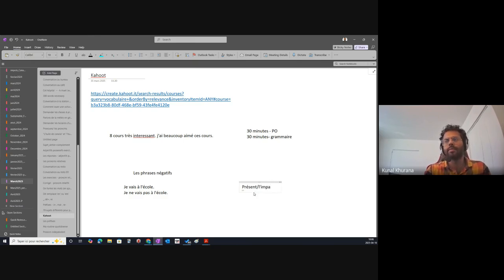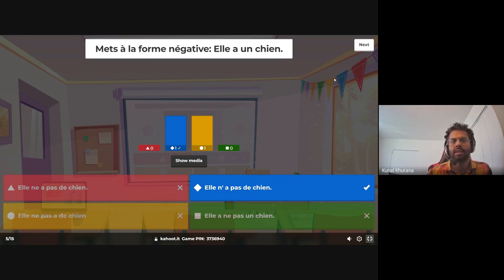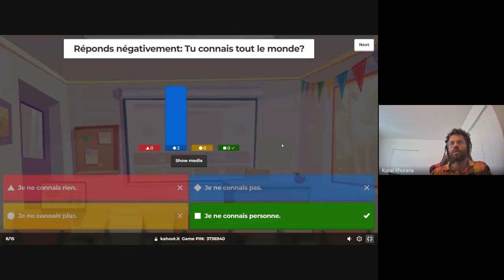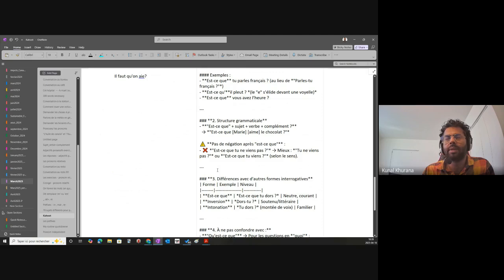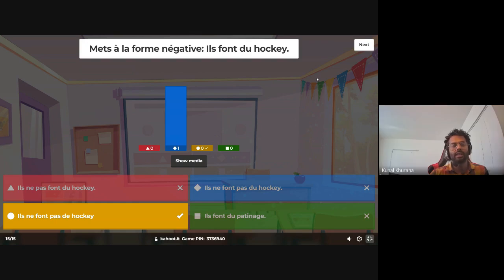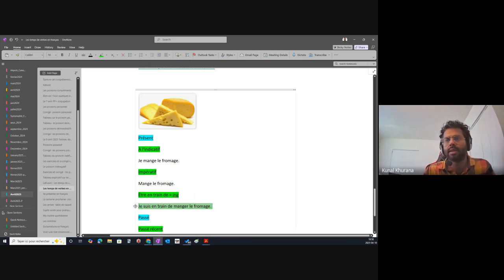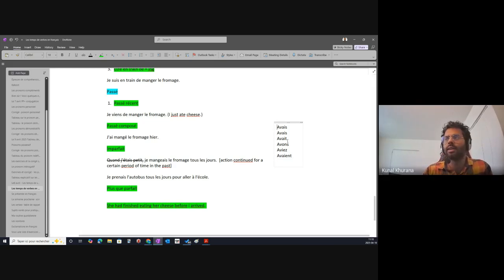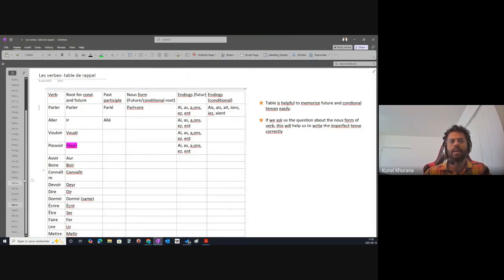🔥 French Grammar MASTERCLASS: Tenses, Negation & Time – Explained Like Never Before!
⏳ Timestamps:
⚡ 00:00 – Verb Tenses Explained (Clear & Concise Breakdown)
🎮 06:14 – Kahoot: La Forme Négative (Interactive Quiz on Negative Form)
🚫 16:23 – Ne+pas/plus/rien/jamais vs. Ne+personne (Advanced Negation Rules)
❓ 22:22 – Est-ce que? (The Ultimate Question Form Guide)
🎮 36:18 – Kahoot: Négation Challenge (Test Your Skills!)
⏰ 45:30 – Les Temps & Les Horaires (Telling Time Like a Native)
💎 51:00 – Verb Tenses Deep Dive (Présent/Passé/Futur/Conditionnel)